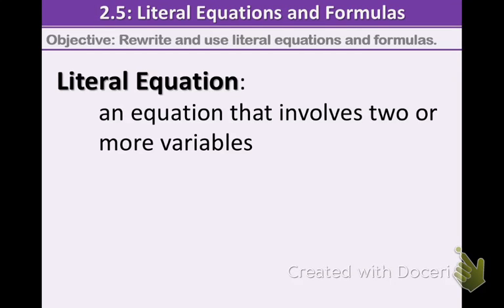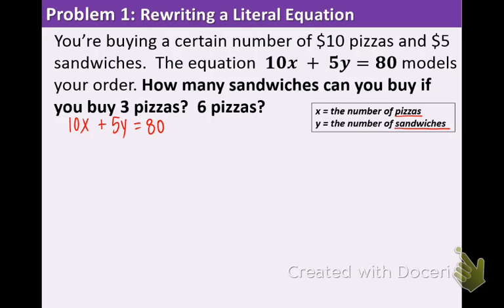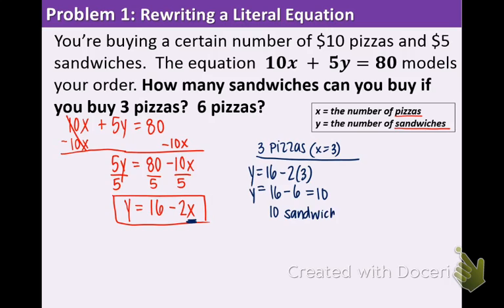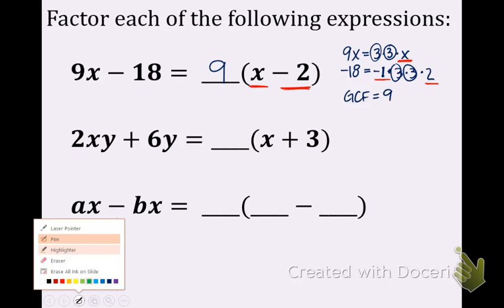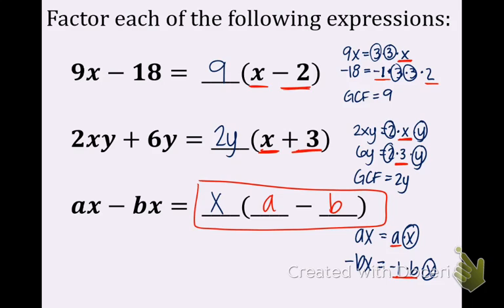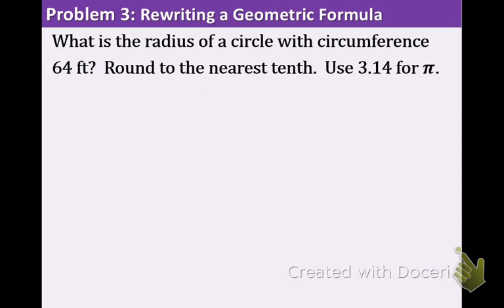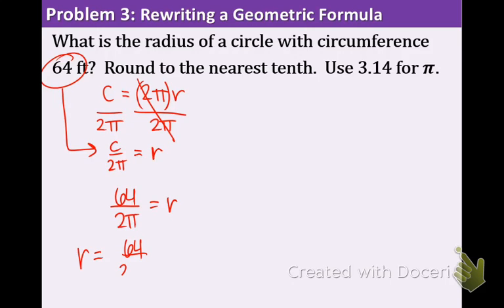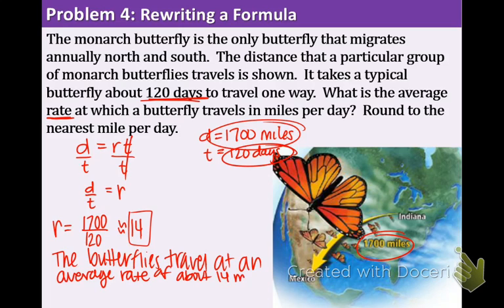Algebra 1: 2.5: Literal Equations and Formulas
Objective: I can rewrite and use literal equations  and formulas.

Reminder: The 2.5 lesson check must be complete when the 2.6 notes are due. You can try them beforehand if you'd like, or you can wait until we do similar problems together during class.